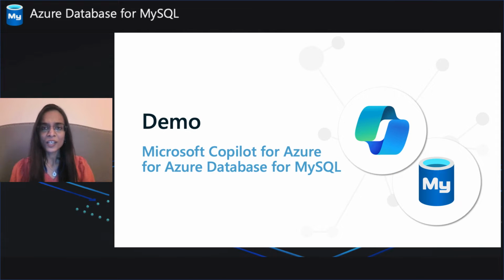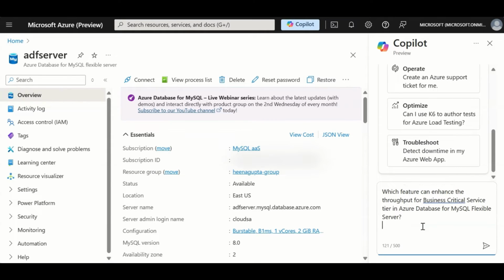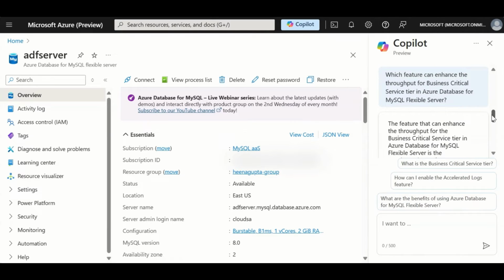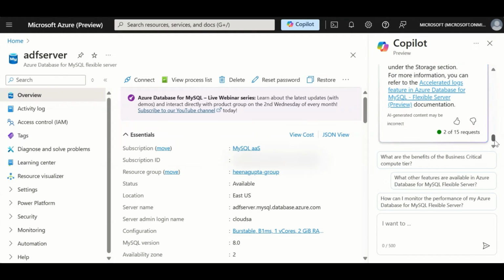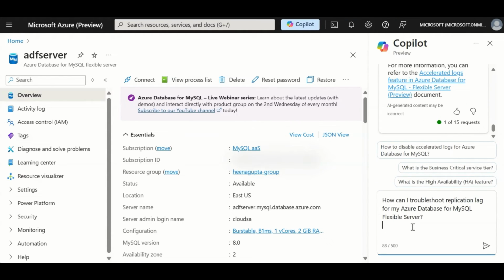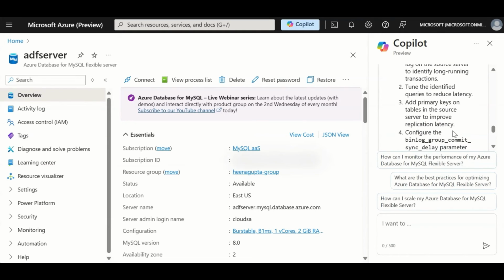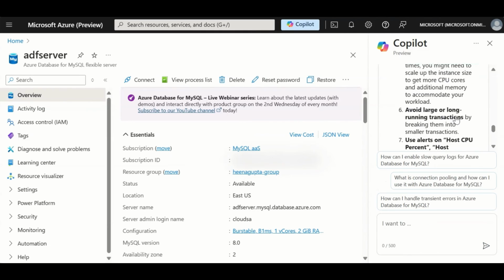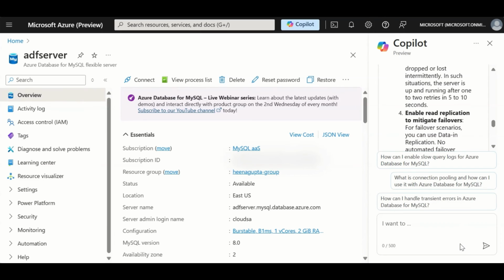Microsoft Copilot in Azure - Unlock the benefits of Azure Database for MySQL with your AI companion!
We’re excited to announce Microsoft Copilot in Azure extends capabilities to Azure Database for MySQL. Microsoft Copilot in Azure is an AI-powered tool that leverages Large Language Models (LLMs) and the Azure control plane to help you get answers to your general questions and receive high quality recommendations to real-time problems.

With this new integration with Azure Database for MySQL, you can converse with Microsoft Copilot in Azure to discover new features, determine when to enable new features to supplement your own scenarios, learn from summarized tutorials to enable features or build applications, and obtain tips and best practice recommendations to avoid issues.

0:00 Copilot for Azure capabilities for Azure Database for MySQL
1:21 Demo
3:47 Resources

Join the Azure Database for MySQL Contributors initiative and get recognized for your efforts!